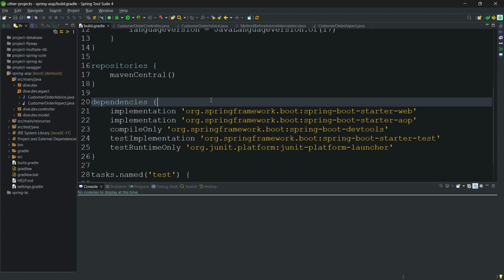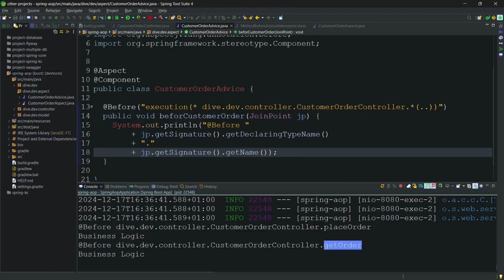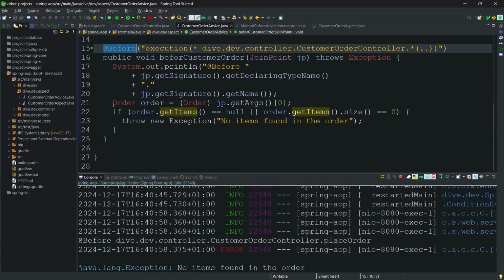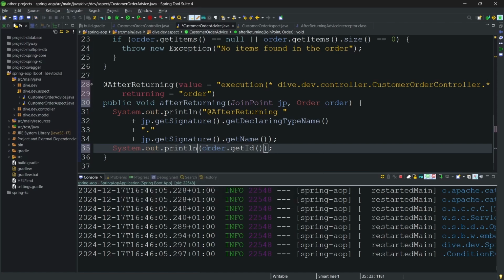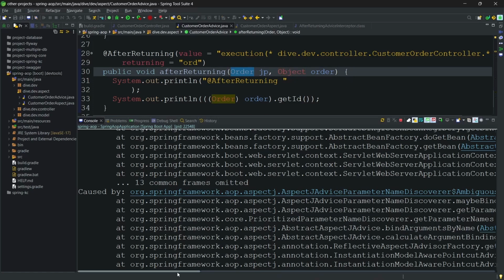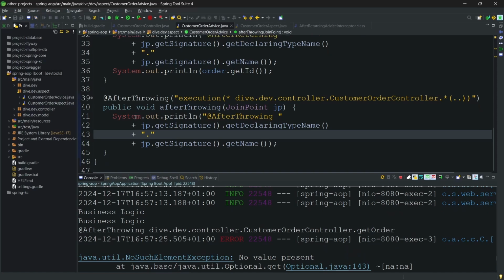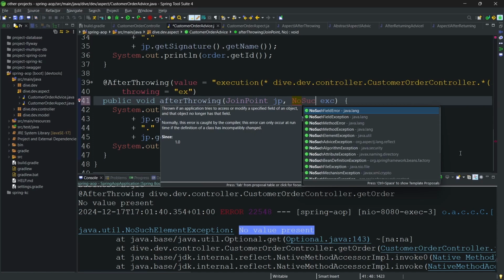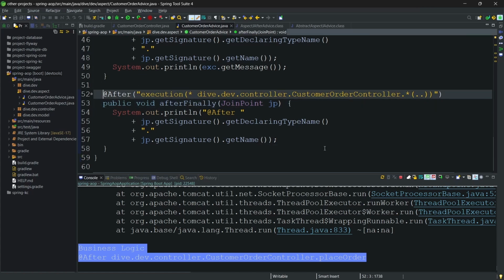Spring AOP Ch-4 : Features of advices @Before @AfterReturning @AfterThrowing @After with example